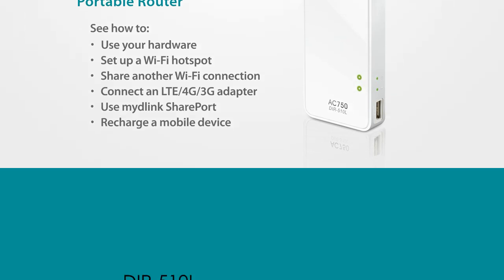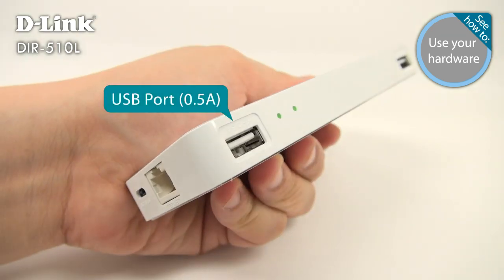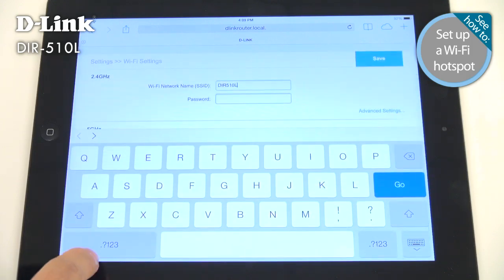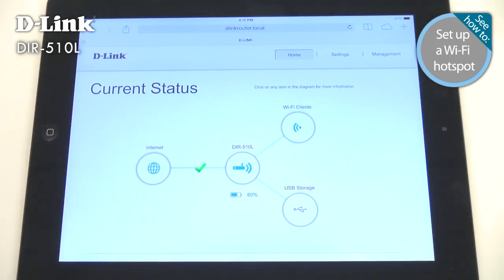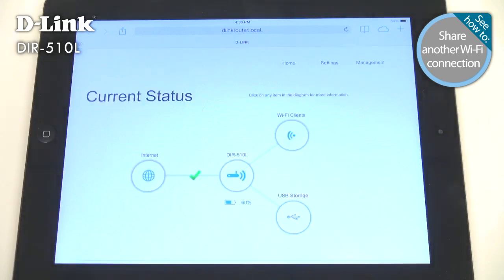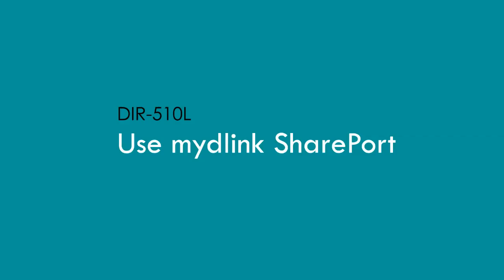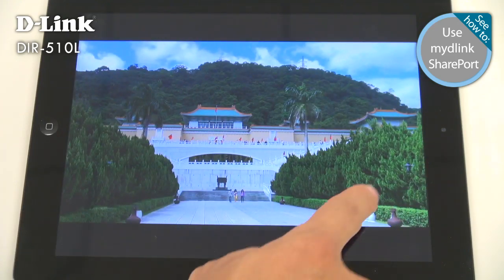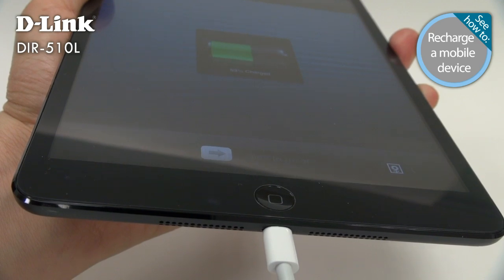DIR-510L setup video